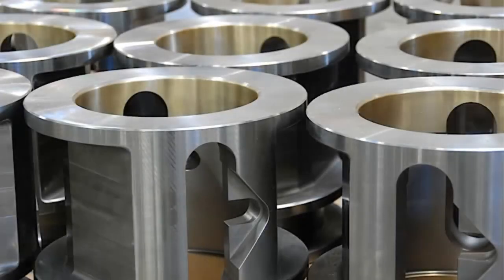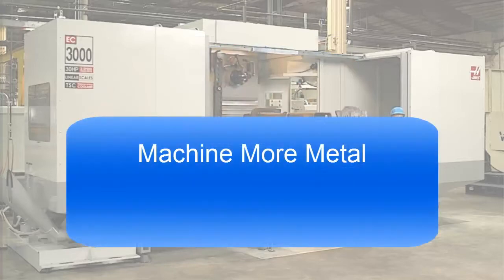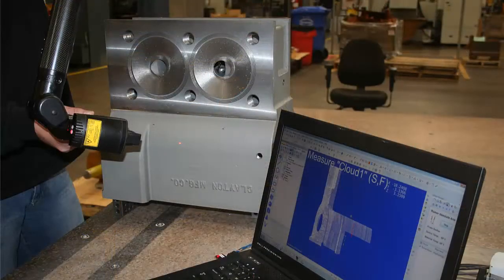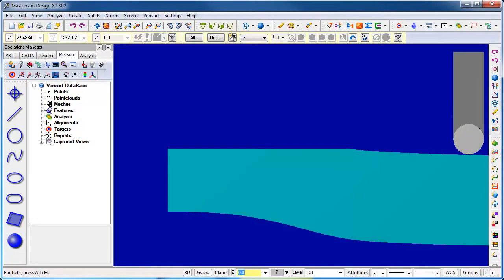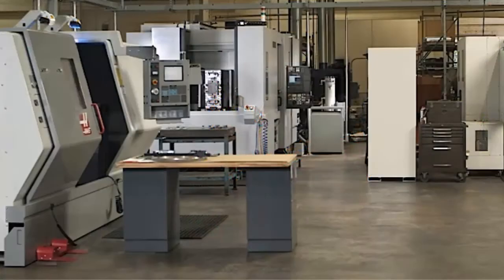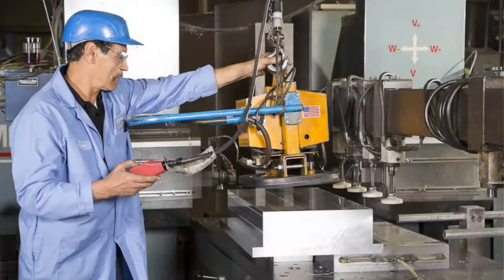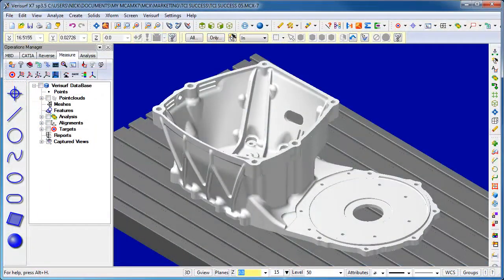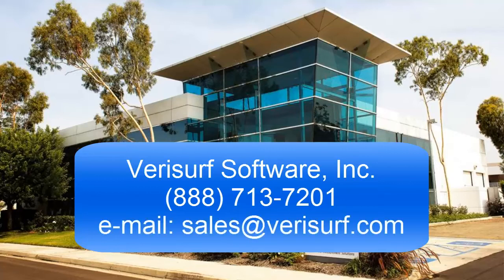TCI Depends On Verisurf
TCI uses Verisurf software for reverse engineering and inspection of large heavy parts.